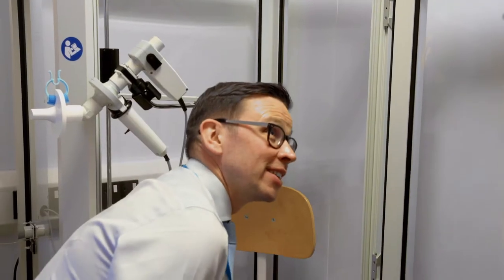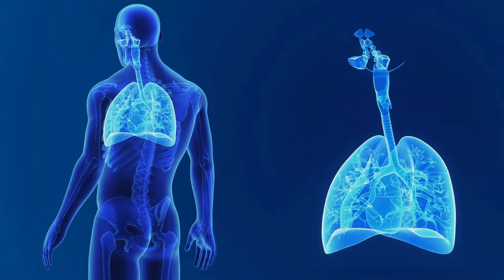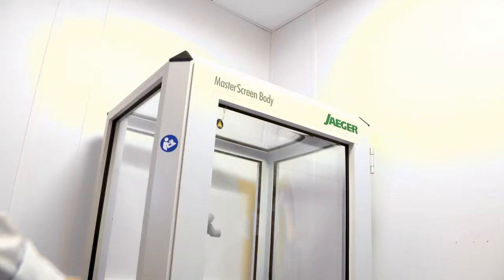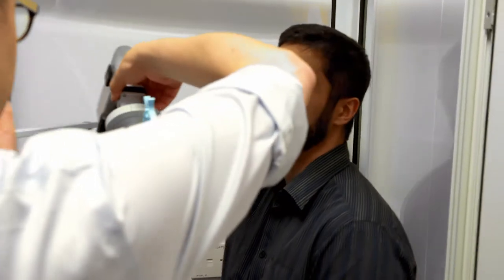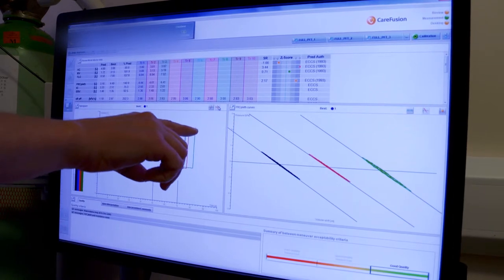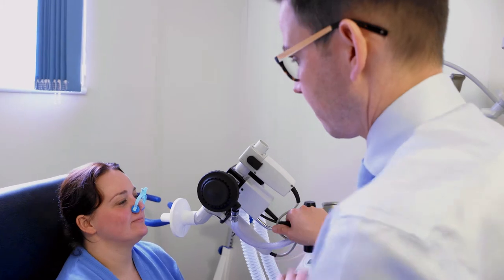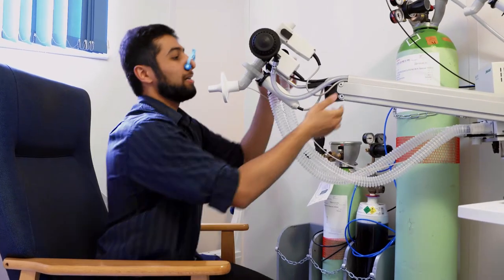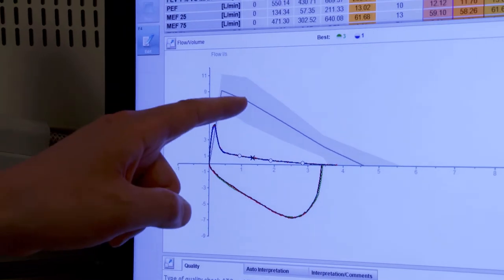Part Three: What is Respiratory Physiology?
Healthcare Science (Physiological Science) at Anglia Ruskin University

Explore Respiratory Physiology with our online taster. In part three, hear from current practitioners in Addenbrooke’s Hospital about respiratory physiology, what happens to patients when they visit the hospital, how you’ll develop when you’re on placements and your career options. We’ll also show you how lung function tests are performed. From more info visit: anglia.ac.uk/HCSonline.